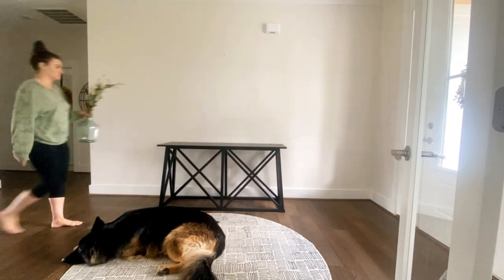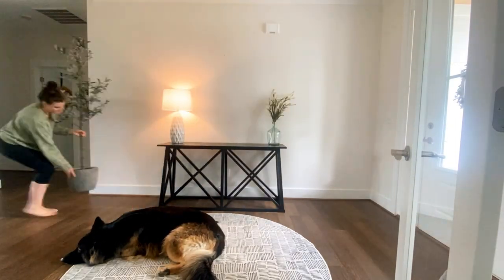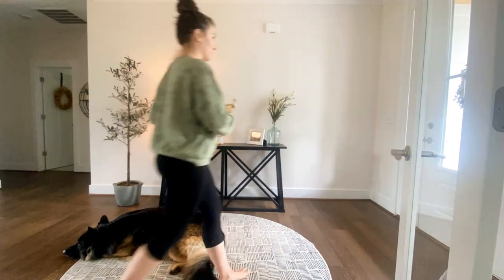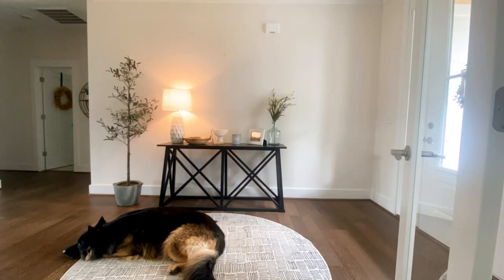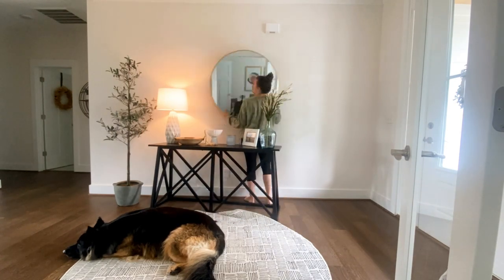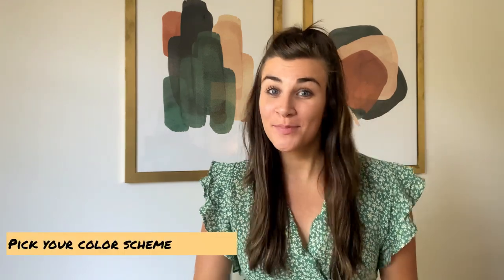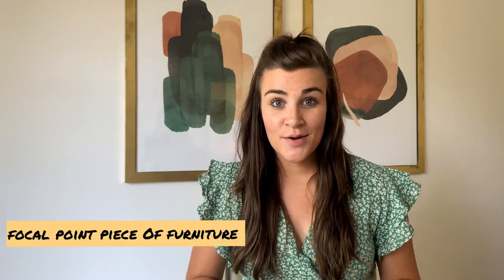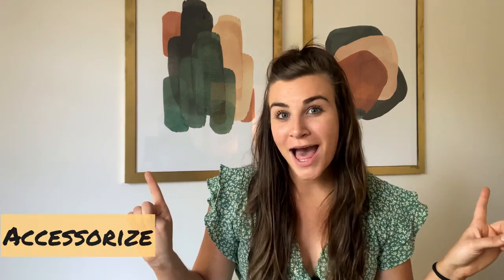How to Decorate your Entryway on a Budget | Design your Entryway 2021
Learn 5 crucial steps in decorating your entryway!

When you are a new home buyer, or a new renter or just wanting to spruce up your current entryway, there are 5 tips I want to give you to level up your decor ideas!

Gold Mirror

Wooden Beads

Decorative books

Decorative Bowl

Clear Vase